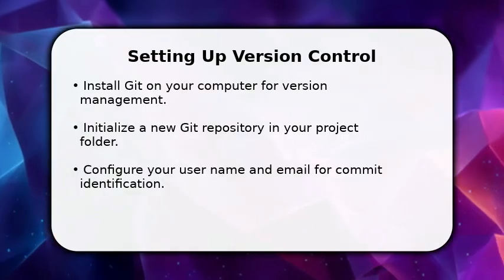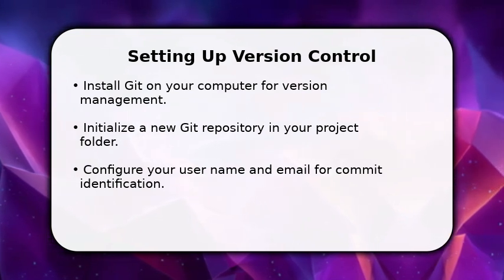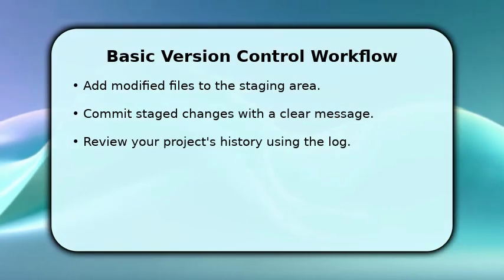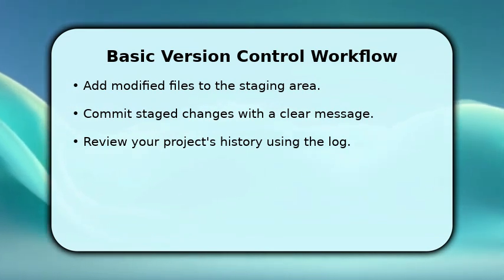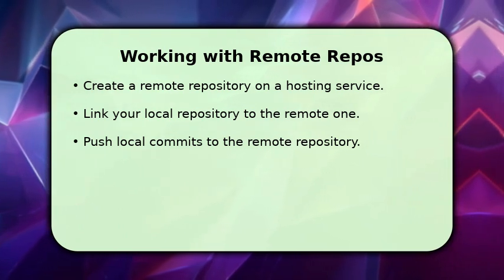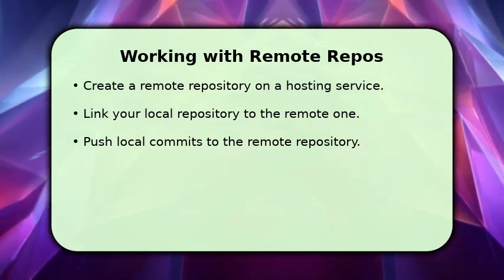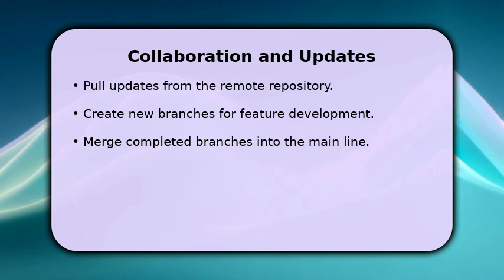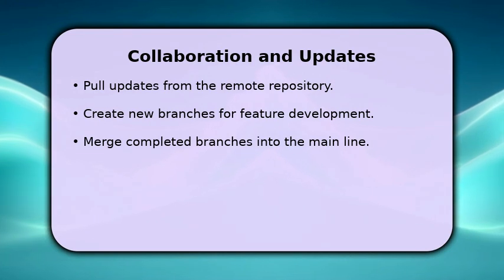How to Setup VIA Version (Updated)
▸ (t) In this updated video, we will walk you through the step-by-step process of setting up VIA version. Whether you're a beginner or an experienced user, this tutorial is designed to help you understand the basics and beyond. From installation to configuration, we'll cover everything you need to know to get started with VIA version.